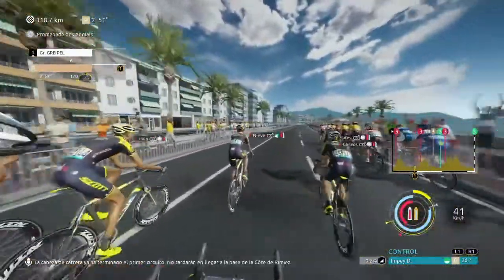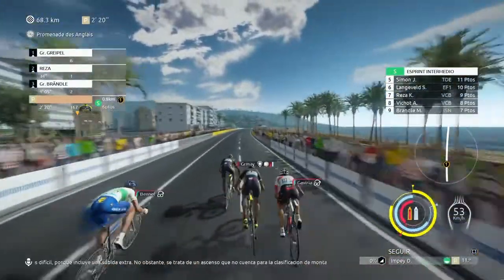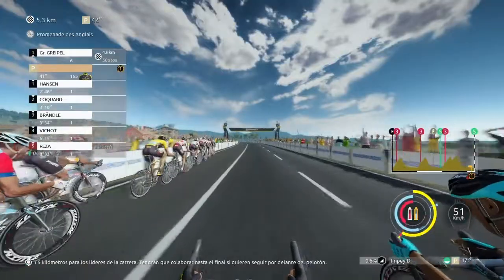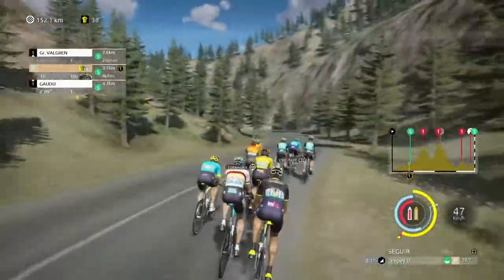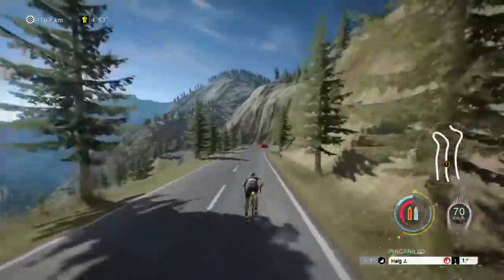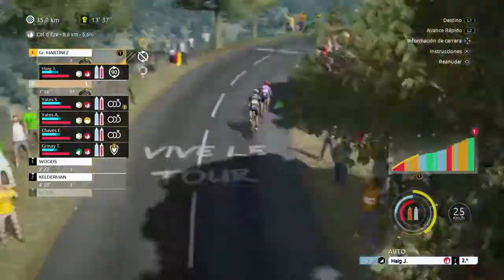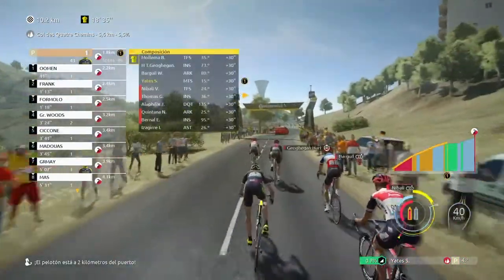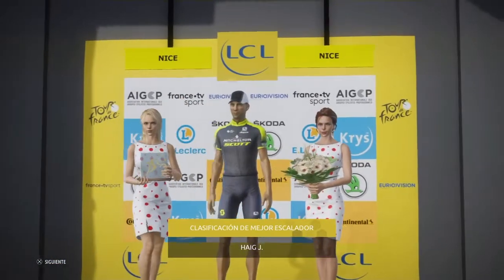#1 Etapas 1 y 2 | Tour de France 2020 ps4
SHAREfactory™